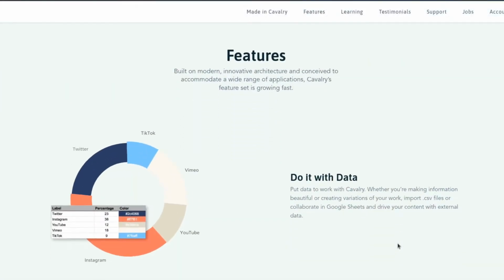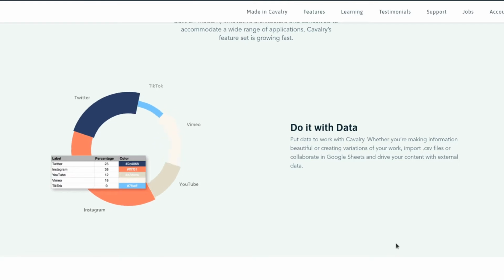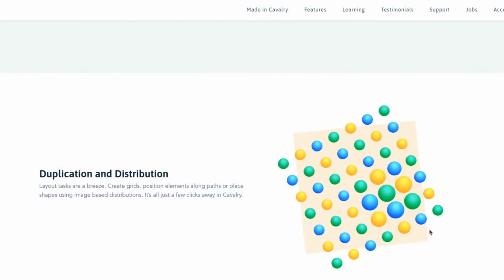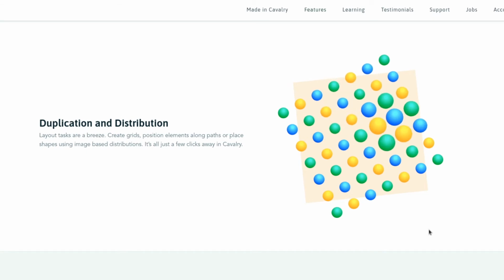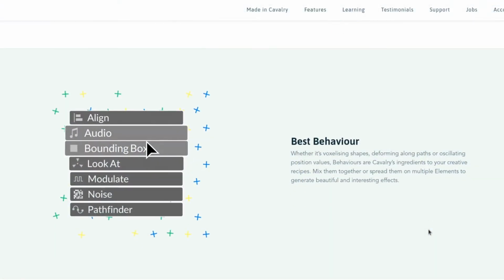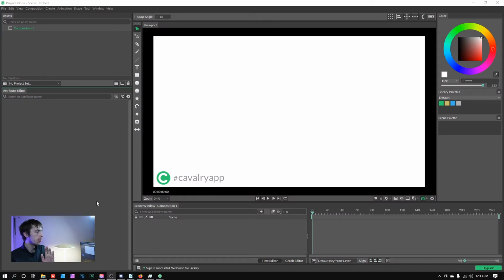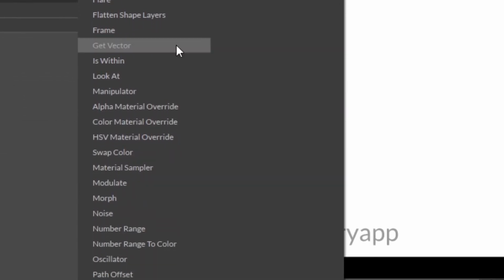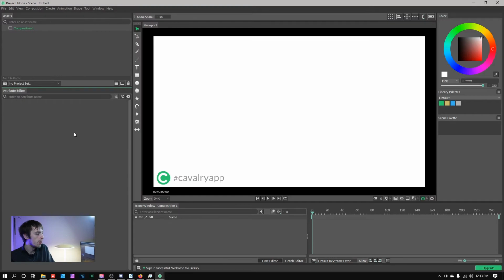Why you should DITCH After Effects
After Effects through all its faults is a powerful motion graphics editor, it is the industry standard after all. BUT Cavalry is looking to shake up the landscape with a true 2D editor. Today we compare the two and give my reasons why Cavalry should be your choice for motion graphics.

I'm also now on Floatplane! If you wish to support me indirectly through Floatplane you now can.